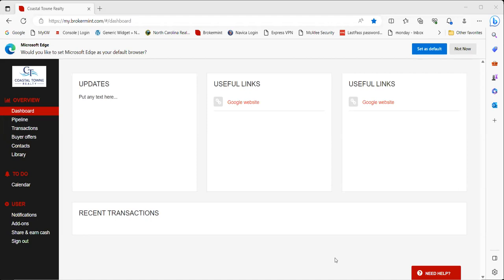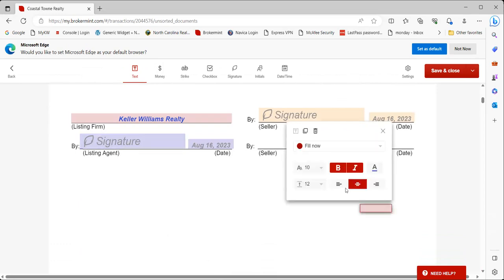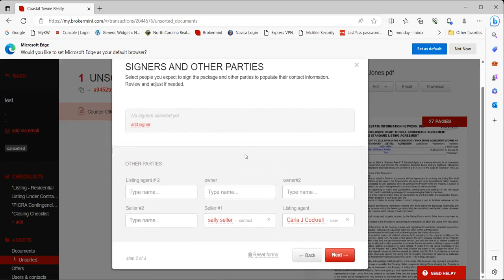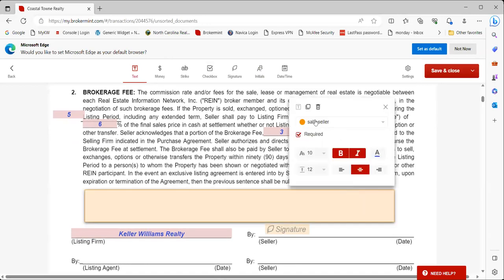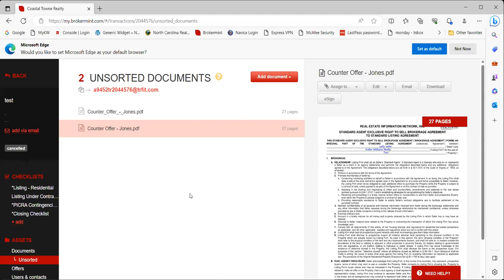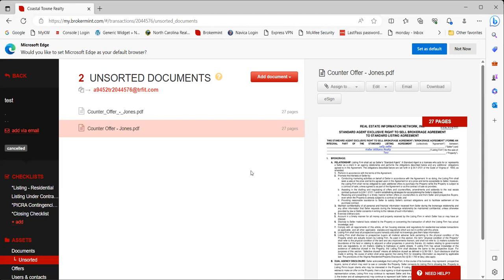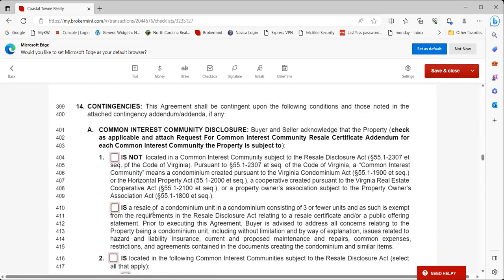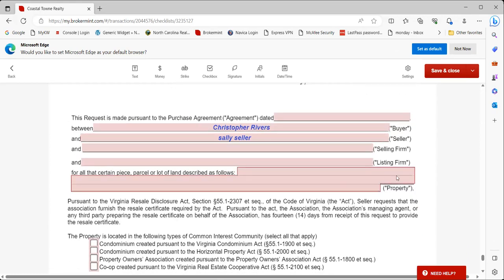Brokermint training 101 -8-23-23